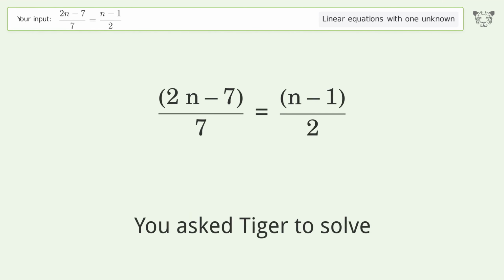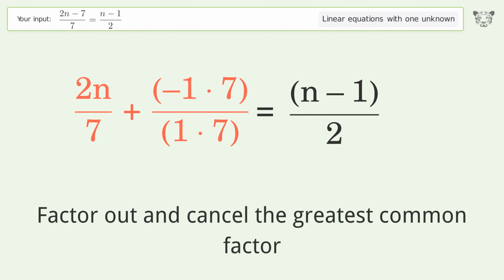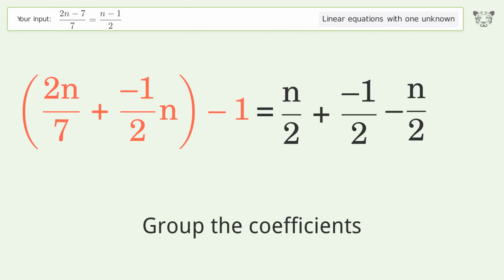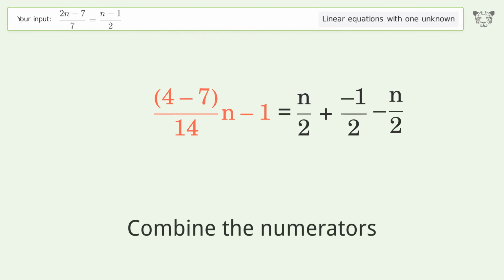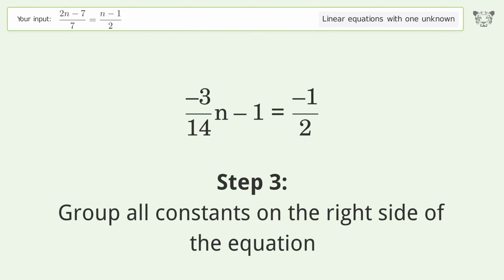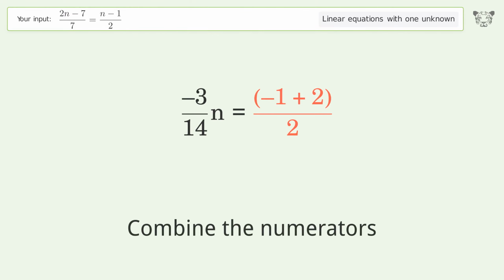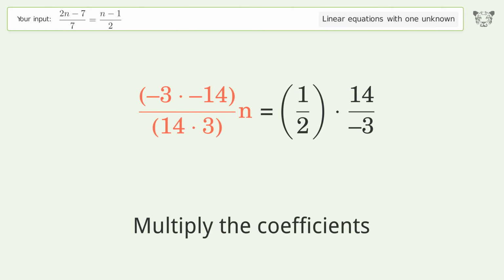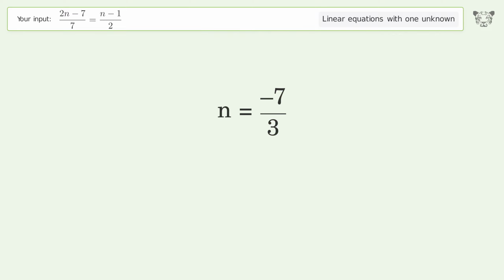Linear equation with one unknown: Solve (2n-7)/7=(n-1)/2 step-by-step solution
Solving (2n-7)/7=(n-1)/2 using the linear equation with one unknown solver

for a step-by-step and more tips and tricks for dealing with linear equations with one unknown.